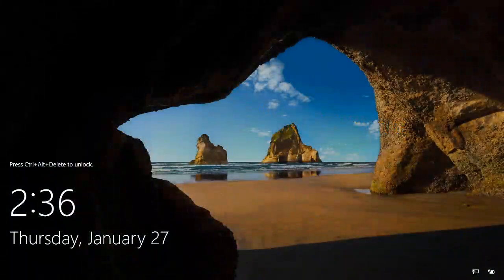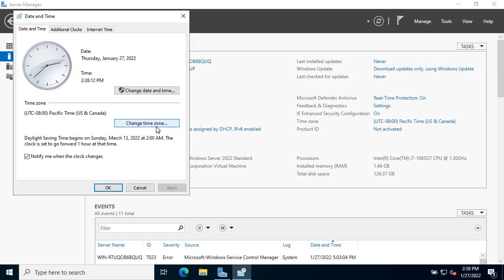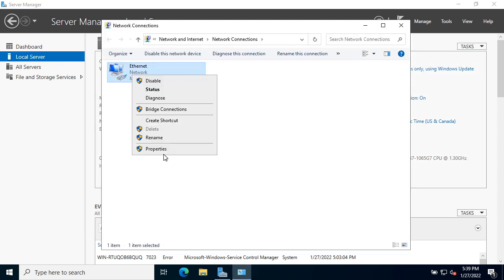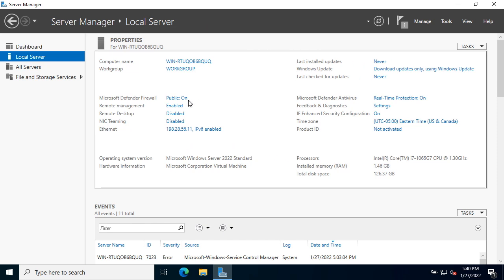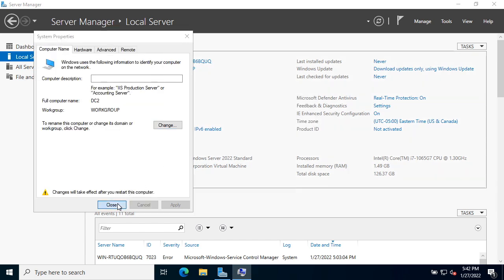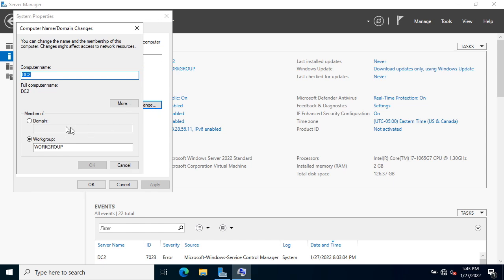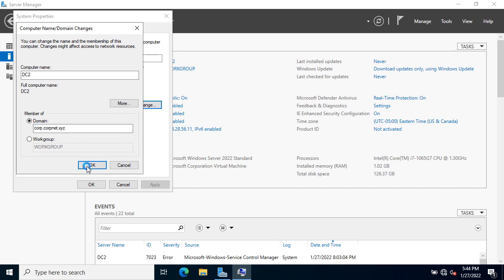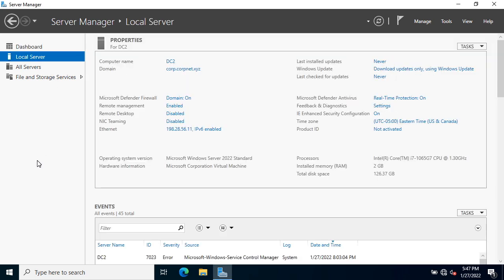Step-by-Step Windows Server 2022 Setup | Domain Integration and Networking Tips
Dive into our tutorial on setting up Windows Server 2022 effectively. Follow our detailed instructions on networking configuration, domain integration, and essential server management tasks. Essential viewing for IT professionals and beginners alike.